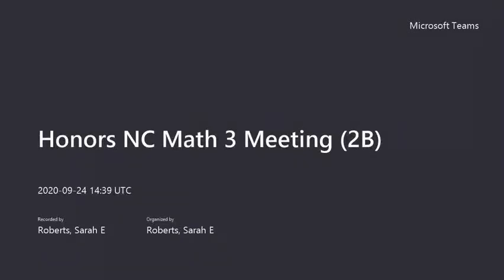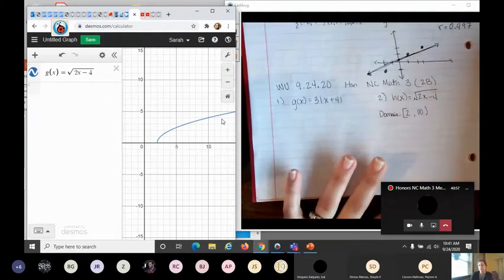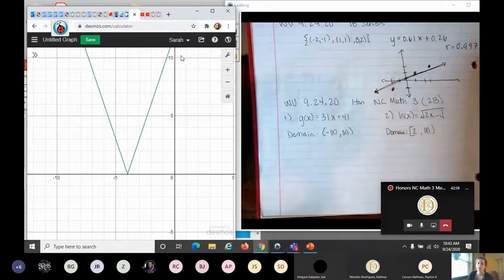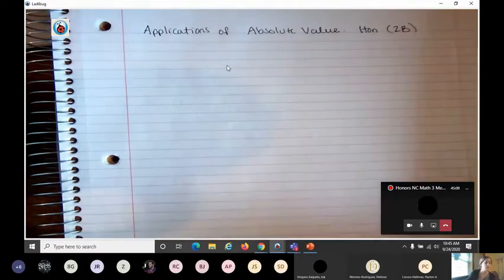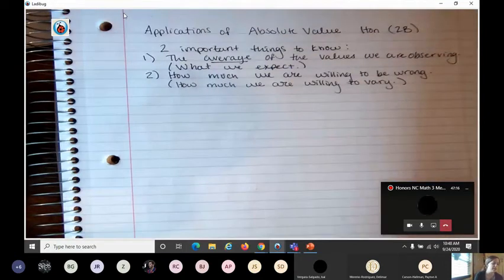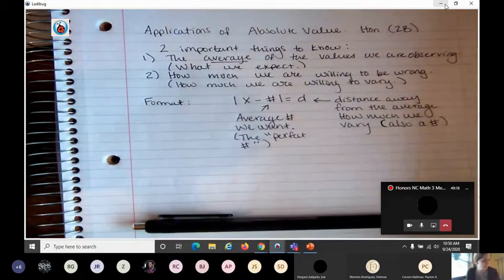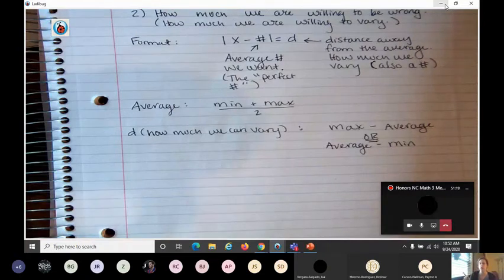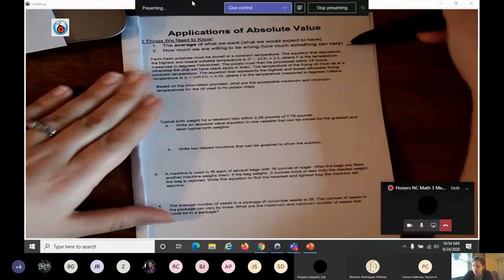Hon NC Math 3 (2B) 9.24.20 (Part 1)